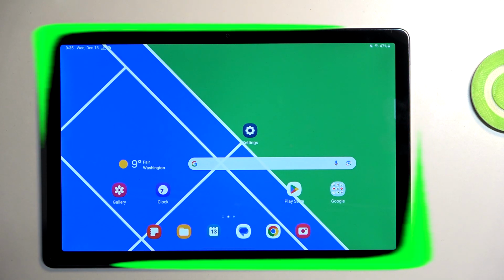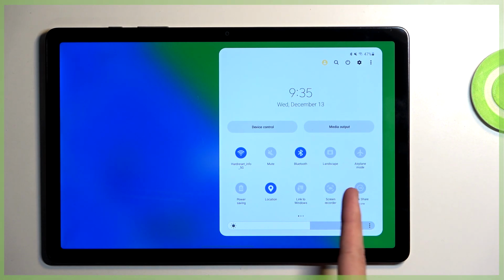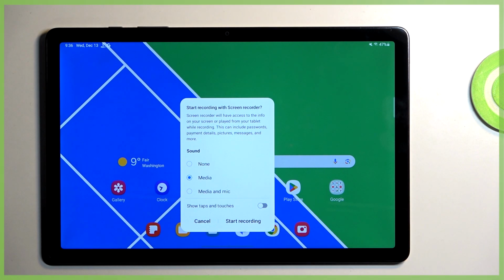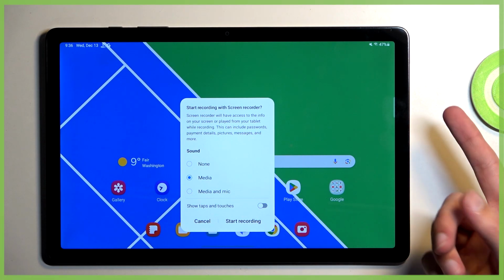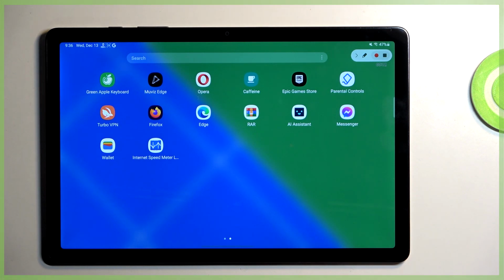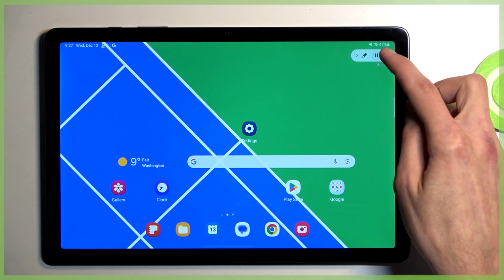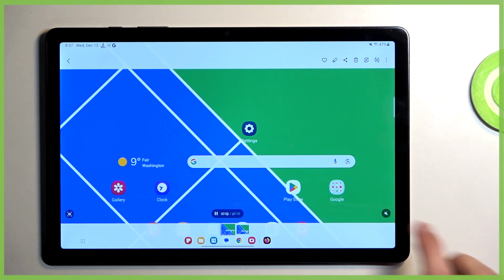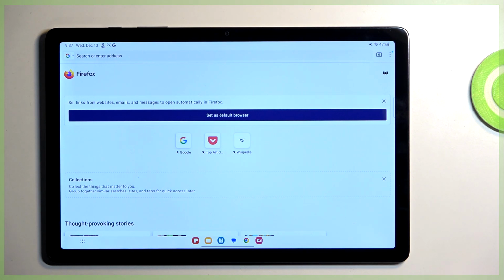SAMSUNG Galaxy Tab A9+ 5G – How to Record Screen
Learn how to record your screen on the SAMSUNG Galaxy Tab A9+ 5G with this easy step-by-step guide. In this video, you'll discover how to access the built-in screen recorder, choose audio options like media sound or microphone, use drawing tools, pause and resume your recording, and find your saved screen recordings in the Gallery app. Whether you want to capture gameplay, create tutorials, or save important information, this method works perfectly on the Galaxy Tab A9+ 5G. Follow along to make the most of your tablet's screen recording features and keep your videos organized in the dedicated Screen Recordings album.

How to record screen on SAMSUNG Galaxy Tab A9+ 5G?
How to find screen recordings on SAMSUNG Galaxy Tab A9+ 5G?
How to use audio and drawing tools in screen recorder on SAMSUNG Galaxy Tab A9+ 5G?

0:00 Start and open screen recorder
0:20 Accessing screen recording toggle
0:40 Choosing audio recording options
1:05 Tips for recording with media and mic
1:22 Starting and pausing the recording
1:28 Using drawing tools and color
1:38 Pausing and resuming recording
1:56 Stopping and saving the recording
2:05 Finding screen recordings in Gallery
2:18 Screen recordings album and organization